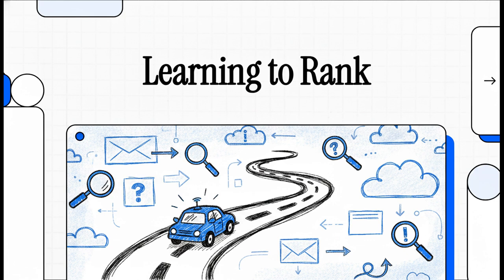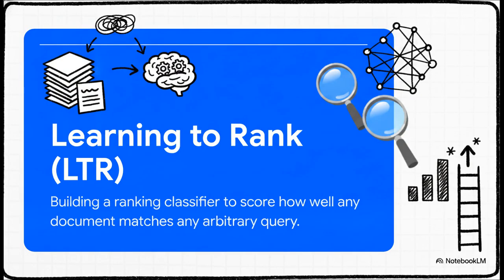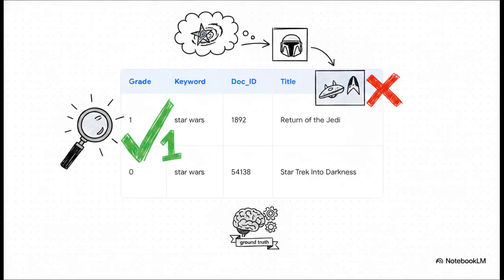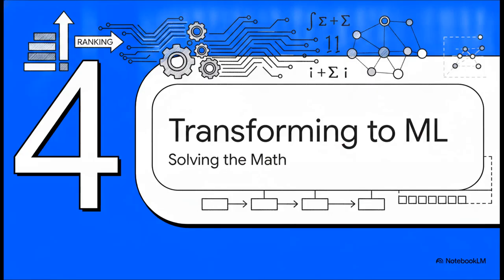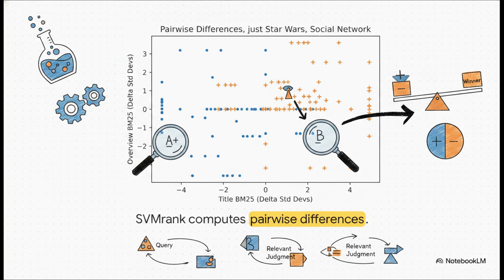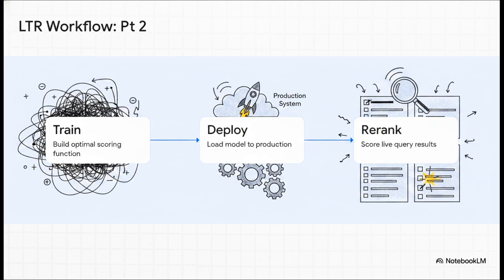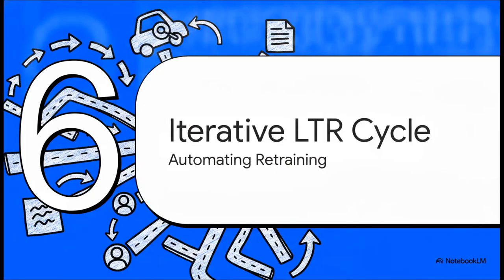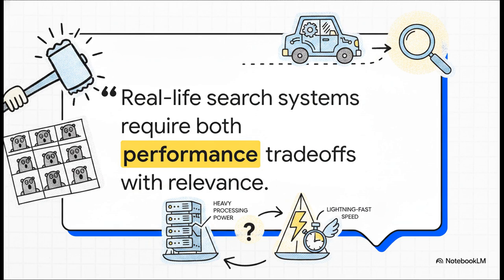chapter 10 Learning to Rank